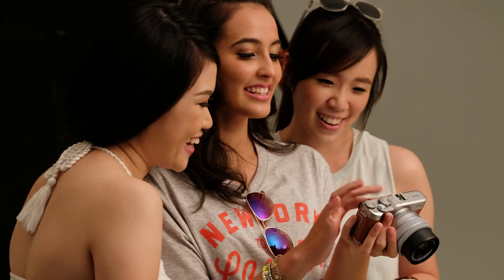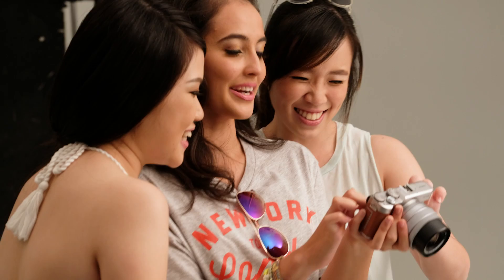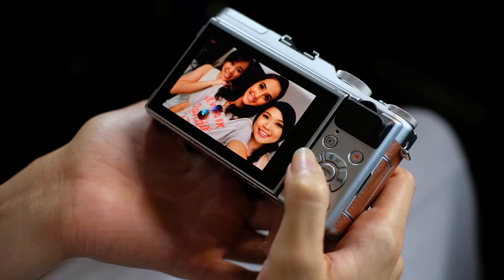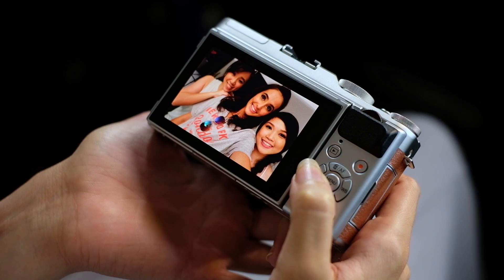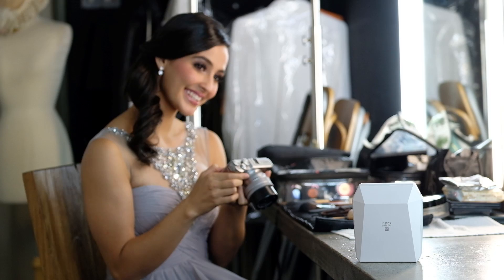Farah Ann Review Kamera FUJIFILM X-A5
Follow Instagram: @budiey